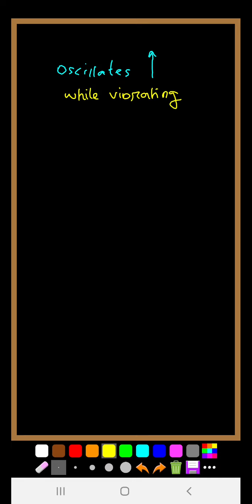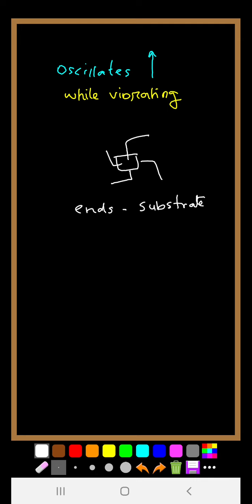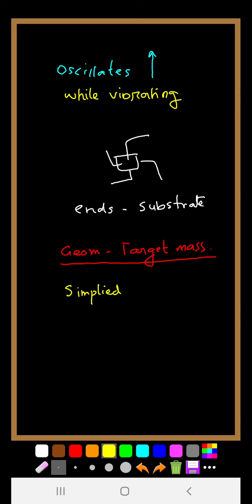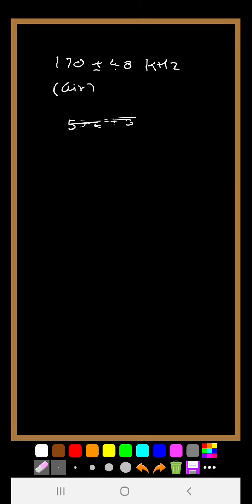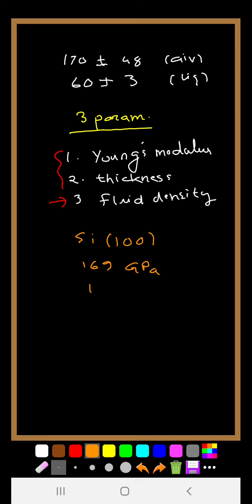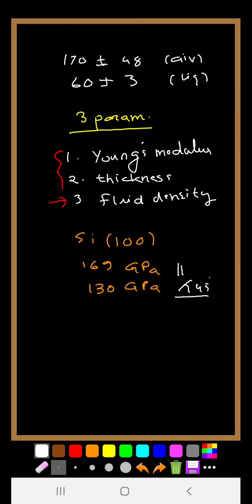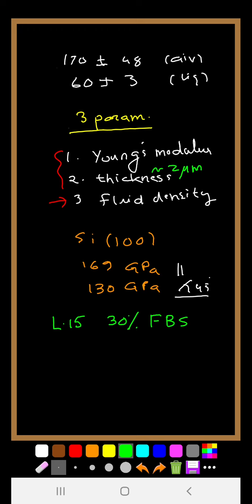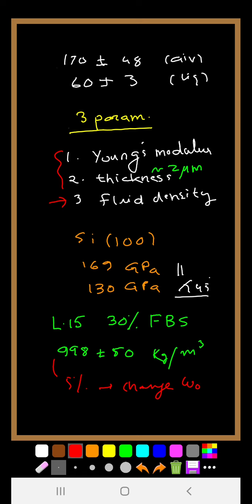247 MEMS resonator sensor: Geometry